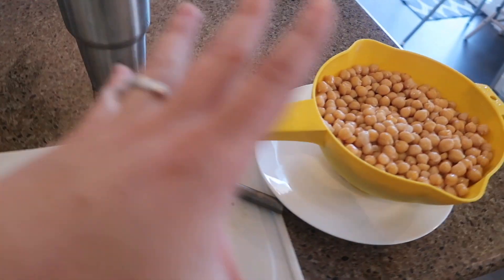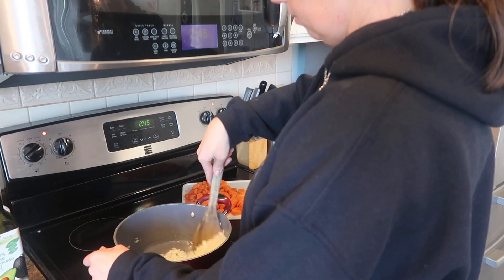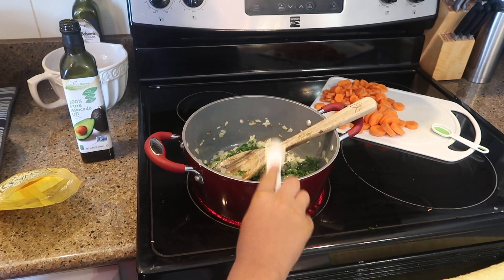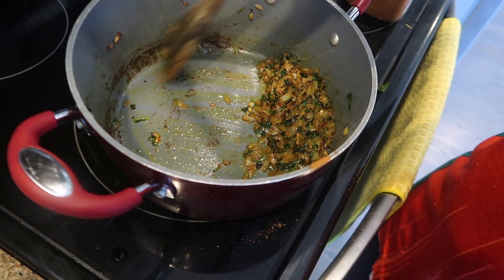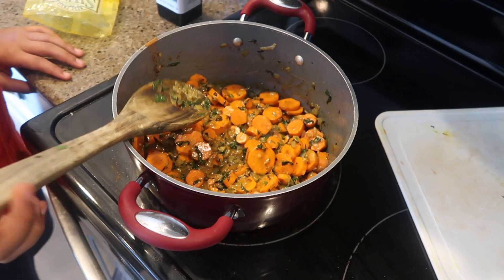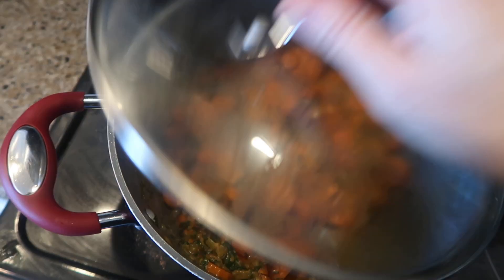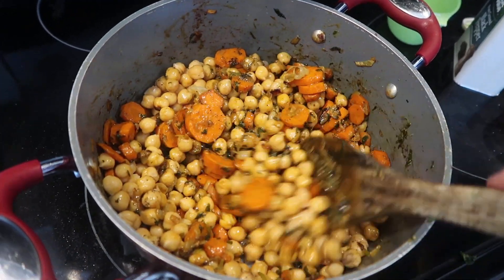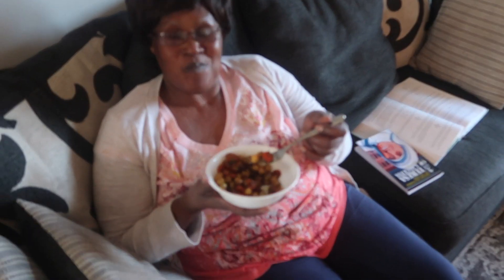Simple, Healthy Indian Recipe! Chic Pea Carrot Stew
Chic Pea Carrot Stew
(slightly spicy but you can omit the cayenne pepper for a spice-free meal or use the full amount of cayenne for a real authentic kick!)

1/4 cup olive oil
1 large onion
3 cloves garlic minced
12 sprigs cilantro
1/2 tsp turmeric
3/4 tsp cinnamon
1/2 tsp or less of cayenne pepper (we use 1/4!)
2 cans chic peas (liquid reserved)
3-4 large carrots chopped
1 tsp salt
1/2 tsp black pepper

Fry the onion in the olive oil for 6-8 minutes.  Add garlic, cilantro, turmeric, cinnamon, cayenne pepper, reserved chic pea liquid (or around 1 cup liquid including water, if needed), and carrots.  Cover and cook on medium heat for 15-20 minutes or until carrots are tender.  Add chic peas, salt, and pepper.  Heat through and serve!

Solo
Sarah
Judah - 14
Belle - 13
Luka - 11
Micah - 10
Tori - 7
Eli - 6
Noelle - 3
Hope - 1
Destiny - 7 months